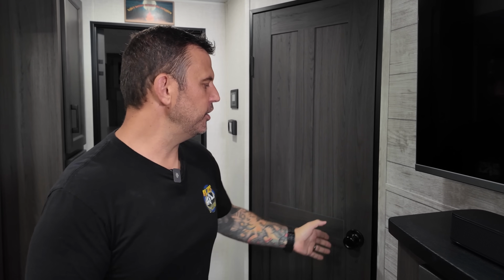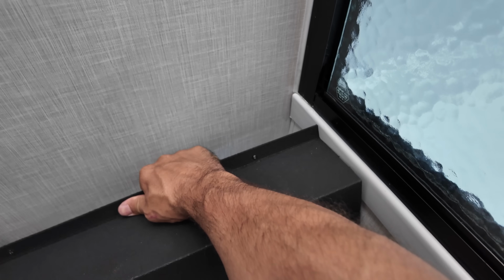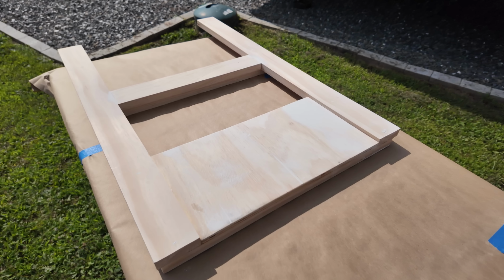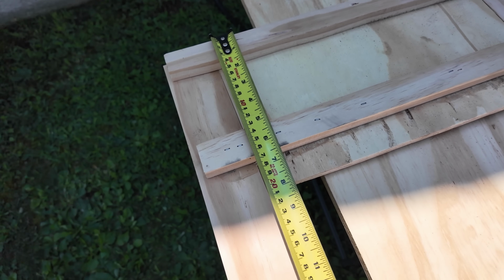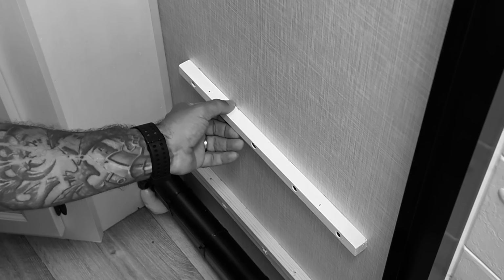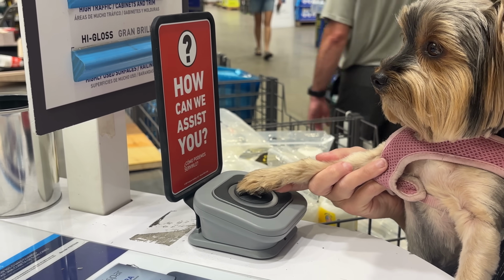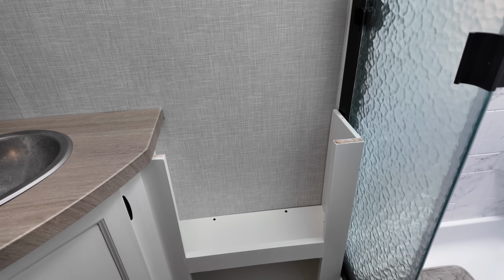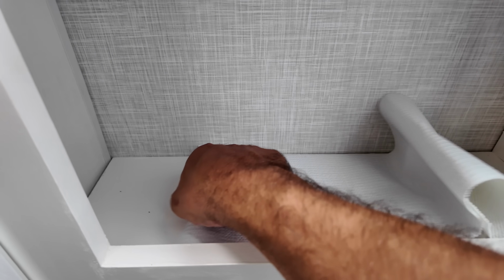This RV Bathroom Upgrade is SO SLICK, You'll Think Its OEM! (RV Storage & DIY Renovation Ideas)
🔶T-Square (Amazon)
🔷Jigsaw (Amazon)
🔶Circular Saw (Amazon)
🔷2-in-1 Nail Stapler Gun (Amazon)
🔶Narrow Crown Staples (Amazon)
🔷Wood Used - 3/4" Pine (source locally)
🔶Expanding Foam (Amazon)
🔷Dewalt Drill (Amazon)
🔶Wood Glue (Amazon)
🔷Air Compressor (Amazon)
🔶Drill Bits (Amazon)
🔷1" Wood Screws (Amazon)
🔶Tape Measure (Amazon)
🔷Paint Brushes (Amazon)
🔶11 in 1 Screwdriver (Amazon)
🔷Slotted Flat Bar (Amazon)
🔶Geocel Proflex Sealer (Amazon)
(Amazon)

Today we add storage to a small RV bathroom. Pay attention, you CAN build this! (RV Storage & Organization Ideas)

Chapters:
0:00 Let's Build Stuff
0:31 Tools
1:12 The Bathroom
1:34 Prep
2:07 Front
4:39 Wall Supports
5:08 Get a REAL Mattress
5:53 Support Mount
6:17 Shelves & Side
7:00 Preassembly
7:34 Paint
8:19 Assembly
9:42 Countertop

🔷Sewer Hose Kit (Amazon)
🔷Clear 90 Degree Sewer Elbow (Amazon)
🔷Camco Sewer Adapter Pro Drain Lock
🔷RV Water Filter (Amazon)
🔷Best Wheel Chocks (Amazon)
🔷Power Watchdog 30 Amp Surge Protector/EMS (Amazon)
🔷Power Watchdog 50 Amp Surge Protector/EMS (Amazon)
🔷Wireless RV Leveler (Amazon)
🔷Leveling Ramps (Amazon)
🔷Liquified RV Tank Treatment (Amazon)
🔷Tire Minder TPMS (Amazon)
🔷Water Pressure Regulator (Amazon)
🔷Drinking Water Safe Hose (Amazon)
🔷Browse All Essentials (Amazon)

*MAINTENANCE:*
🔶Boeshield T-9 Rust Preventative & Lubricant (Amazon)
🔶Geocell Proflex Sealant (Amazon)
🔶Waste Tank Rinser (Amazon)
🔶Road Tool Kit (Amazon)
🔶Eternabond Roof Tape (Amazon)
🔶Browse All Maintenance (Amazon)

*INSIDE*
🔷Screen Door Handle (Amazon)
🔷Shower Caddy (Amazon)
🔷Oxygenics Shower Head (Amazon)
🔷Browse All Inside (Amazon)

*OUTSIDE*
🔶Gravity Chairs (Amazon)
🔶Ground Mat (Amazon)
🔶Table (Amazon)
🔶X Chocks (Amazon)
🔶Blackstone Griddle (Amazon)
🔶Low Point Drain Valves (Amazon)
🔶Browse All Outside (Amazon)

💻 *Our eBay Store!* You never know what you’ll find!

🙏 If you find a dead link, *PLEASE* let us know & we’ll send you a bumper sticker!